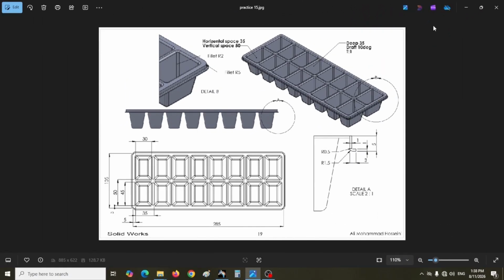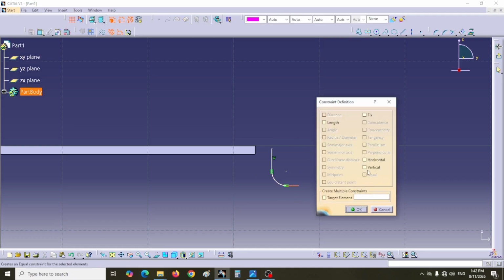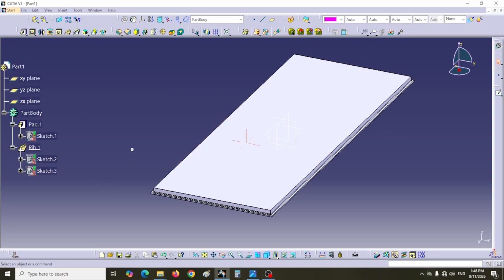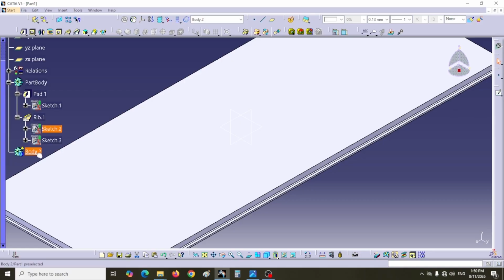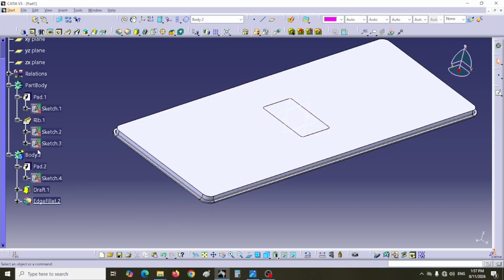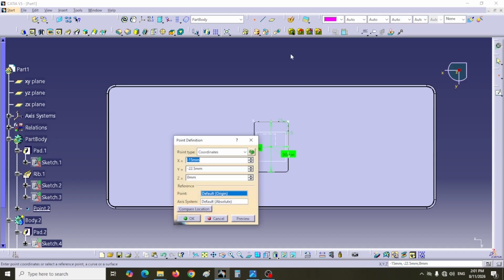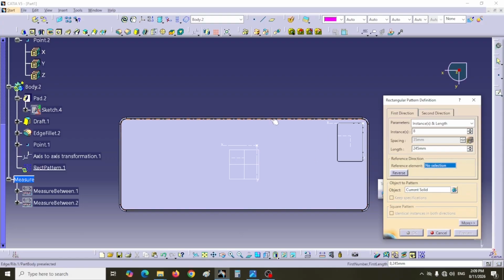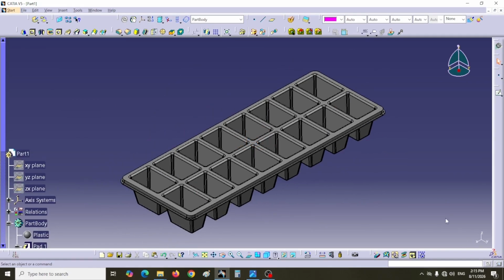CATIA V5/V32 Part Design Tutorial | Create a Plastic Ice Tray Step by Step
In this CATIA V5/V32 Part Design tutorial, we will create a plastic ice tray step by step.
In this exercise, you will learn how to create the main shape, use sketches and pads, create fillets, position bodies with Axis System and Axis to Axis, create repeated features with Rectangular Pattern, and finish the model using Boolean Assemble, Shell, and Fillet tools.
This practical CATIA exercise is useful for beginners and intermediate users who want to improve their Part Design skills through a real mechanical design example.
What you will learn:
• Create a central rectangle and basic Pad features.
• Create and position sketches.
• Use Rib to create the edge of the part.
• Fix sketch problems using Sketch Analysis.
• Create a Drafted Filleted Pad.
• Create and use an Axis System.
• Position two bodies with Axis to Axis.
• Create repeated features with Rectangular Pattern.
• Combine bodies using Boolean Assemble.
• Create a hollow part using Shell.
• Apply Fillet to the final model.

Timestamps:
00:00 – Welcome and introduction
01:30 – Checking the part and coordinate system
02:05 – Creating the main rectangle using pad command
03:09 – Creating the edge profile using RIB command
06:45 – Adding fillets to the rectangle & Fixing the sketch update problem
09:03 – Creating the second body and Using Drafted Filleted Pad
11:50 – Creating the first and the second Axis System
16:12 – Using Axis to Axis and move the body2
16:50 – Creating the Rectangular Pattern
18:05– Combining the two bodies
18:32 – Using Shell
19:10 – Adding final fillets
20:10 – Final result and lesson review